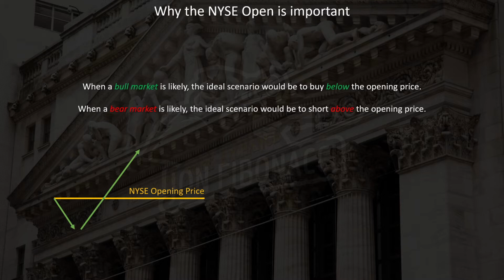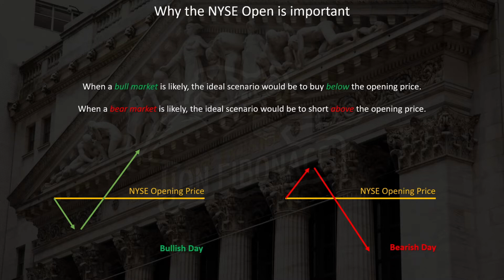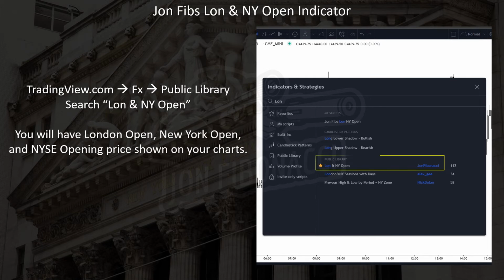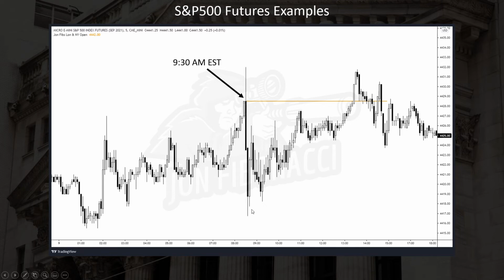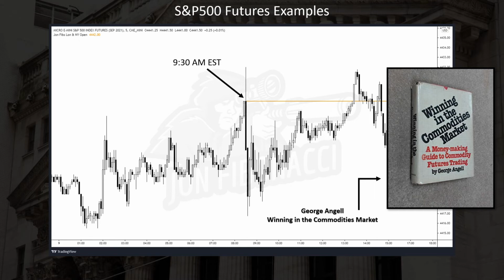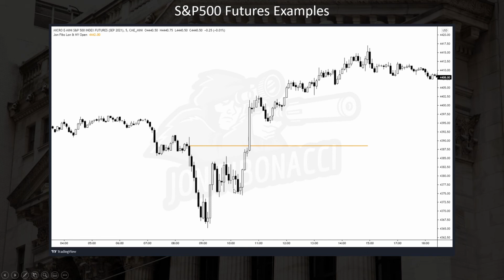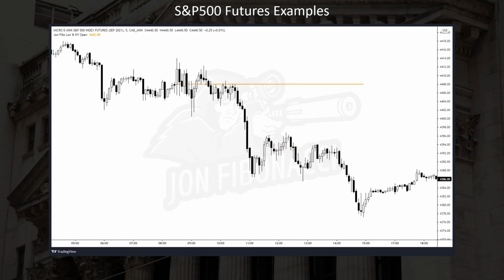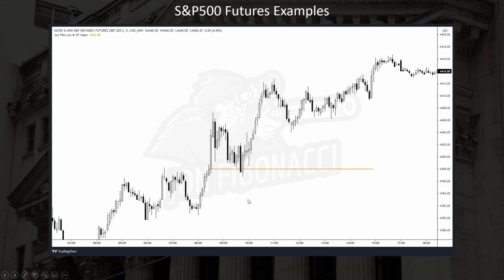The Importance of the NYSE Opening Price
Meditations by Marcu Aurelius (Modern Library)

Letters From a Stoic by Seneca

Camo Bucket Hat

Memo Notebooks

Gaming/Anti Blue Light Glasses

ANYLUV Blue Light Blocking Glasses

My camera is a Cannon Rebel T7

My microphone is a Shure SM7B